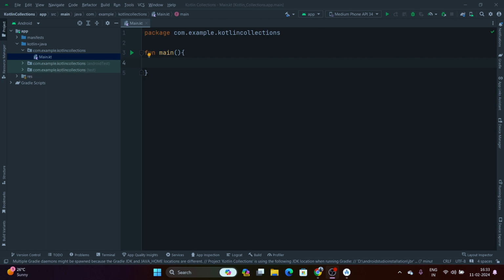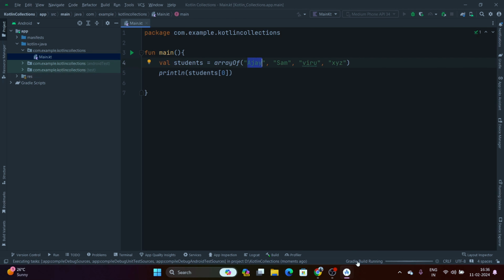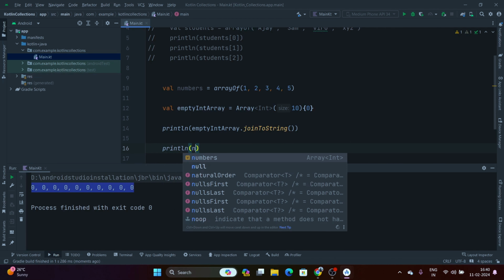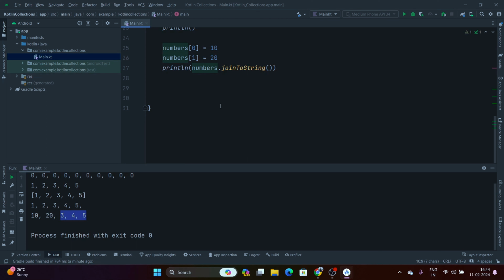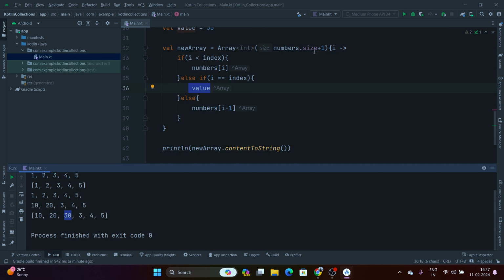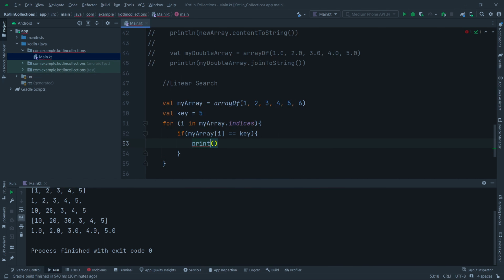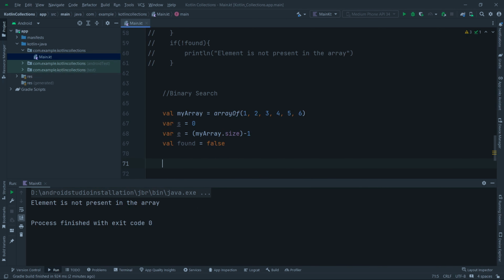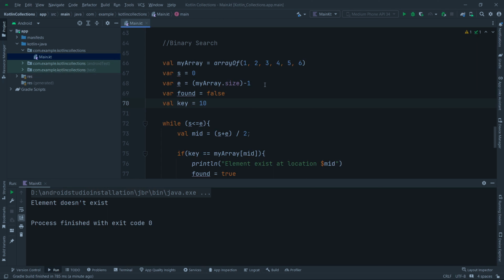Kotlin Collections Masterclass: Arrays Deep Dive | Learn CRUD Operations and Advanced Techniques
Welcome to Coding Hub! In this Kotlin Collections Masterclass, we'll delve into arrays, covering everything from basic operations to advanced techniques. Whether you're a beginner or an experienced developer, this video has something for you!

📋 Topics Covered:

🔢 Array Basics: Learn the fundamentals of arrays in Kotlin, including declaration, initialization, and accessing elements.

➕ Inserting Elements: Discover how to insert elements into arrays at specific indices, expanding the array dynamically.

✏️ Modifying Elements: Explore techniques for updating and modifying elements within arrays to meet your application's needs.

➖ Deleting Elements: Learn how to remove elements from arrays, adjusting the size and structure of the array as needed.

🎯 Advanced Array Operations: Dive into advanced array techniques, including searching, sorting, and transforming elements.

🛠️ Utilizing Built-in Functions: Harness the power of Kotlin's built-in array functions for size retrieval, index lookup, and more.

📺 Timestamps:

00:00 Intro
02:11 Array Basics
08:43 Modifying Elements
11:08 Inserting Elements at specific position
16:32 Implement Linear Search in kotlin
20:50 Implement Binary Search in kotlin
24:42 Conclusion